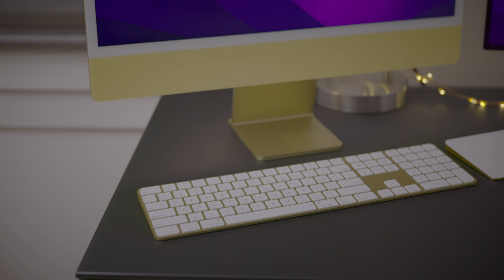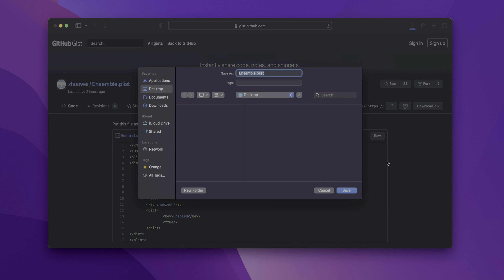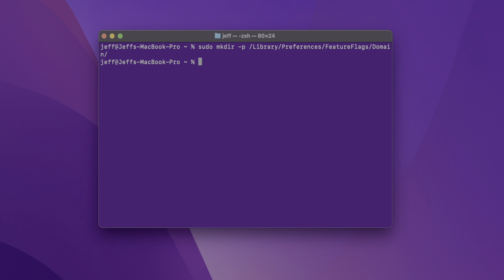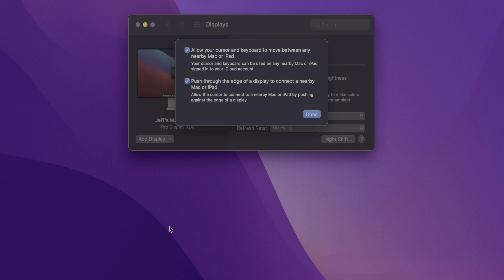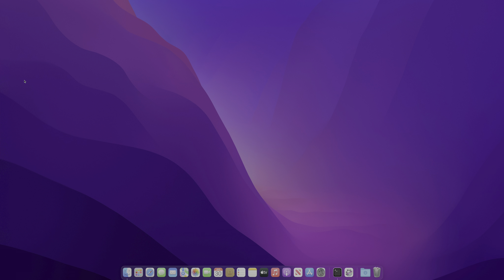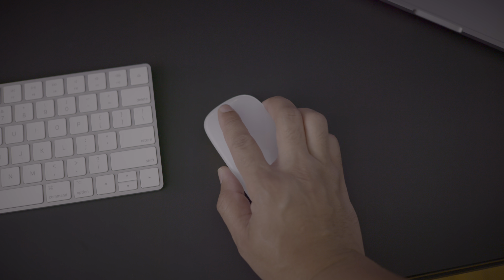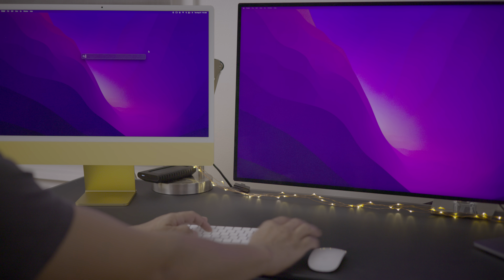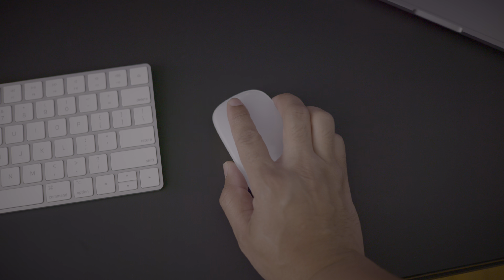Hands-on: Universal Control - macOS Monterey's most exciting feature!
In this video, I show how to enable Universal Control, and walk through some of its exciting new features. Keep in mind that this is a workaround to enable Universal Control in the macOS Beta, and it is not officially available yet in beta, and doesn't yet work for iPad. However, from my hands-on experience, Universal Control works fairly well, and enough is there to get a good idea of how it will work.

Universal Control compatibility and requirements: Available on MacBook Pro (2016 and later), MacBook (2016 and later), MacBook Air (2018 and later), iMac (2017 and later), iMac (5K Retina 27‑inch, Late 2015), iMac Pro, Mac mini (2018 and later), and Mac Pro (2019); and iPad Pro, iPad Air (3rd generation and later), iPad (6th generation and later), and iPad mini (5th generation and later). Both devices must be signed in to iCloud with the same Apple ID using two‑factor authentication. To use wirelessly, both devices must have Bluetooth, Wi‑Fi, and Handoff turned on and must be within 10 meters (30 feet) of each other. iPad and Mac must not be sharing a cellular and internet connection. To use over USB, you must trust your Mac on the iPad.

Timestamps:
0:00 Introduction